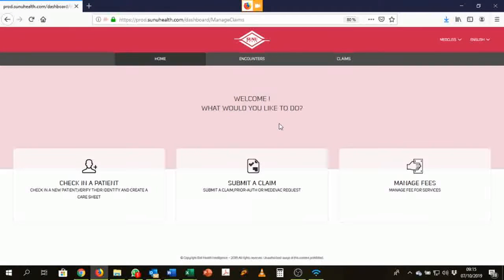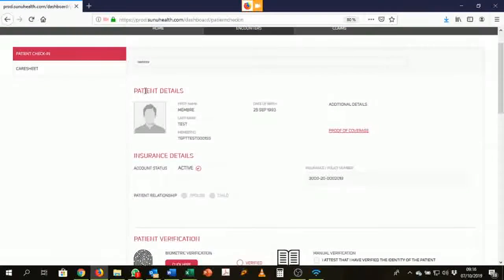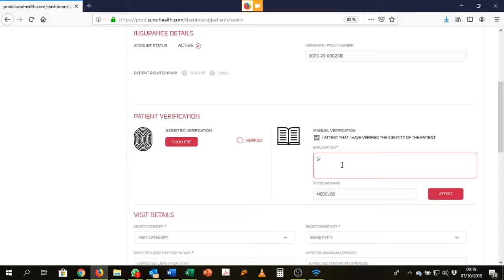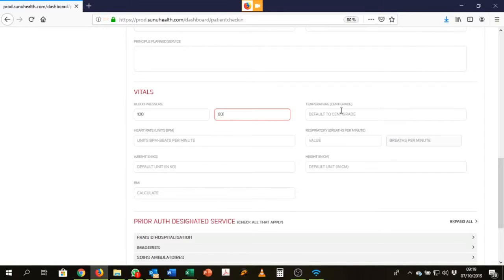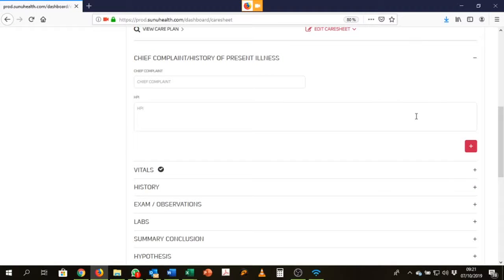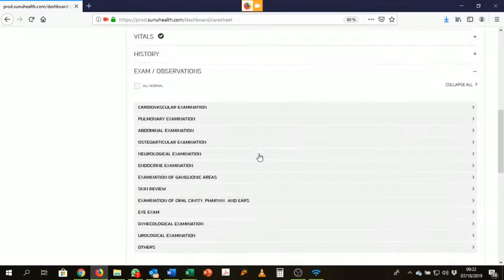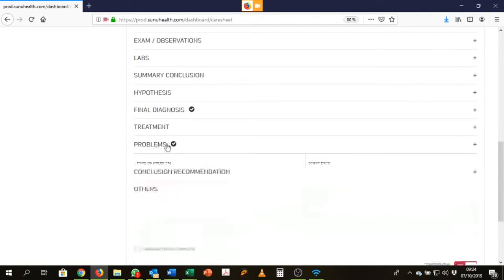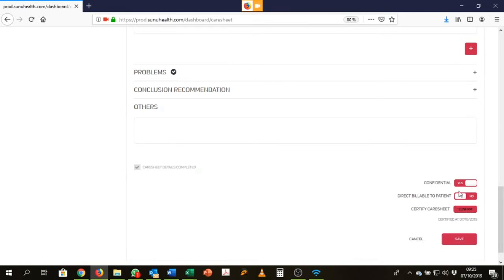Patient review with no eRx